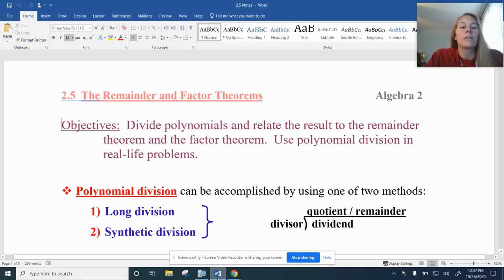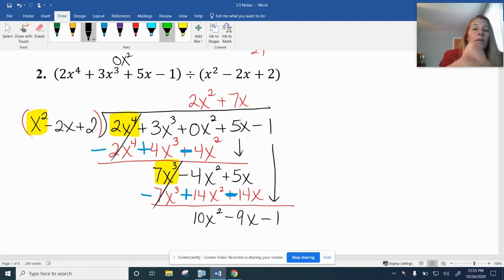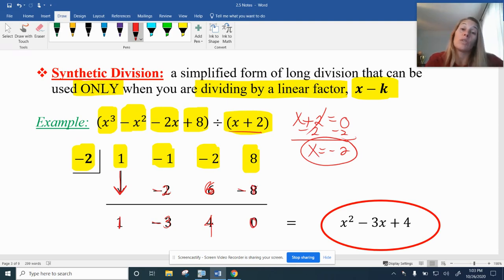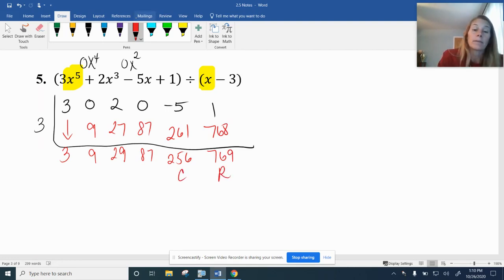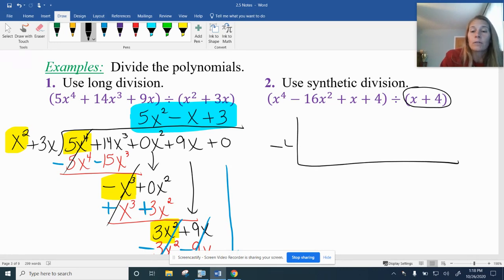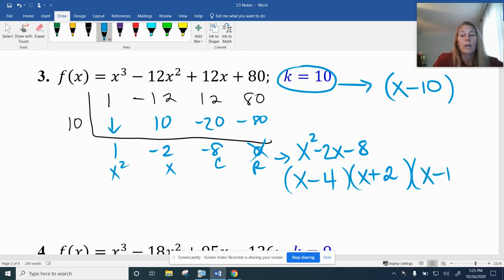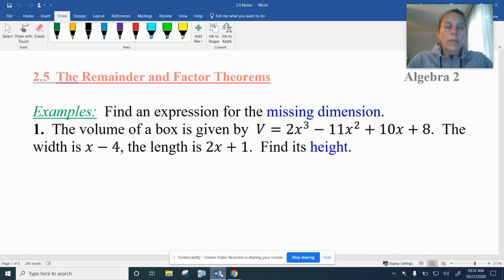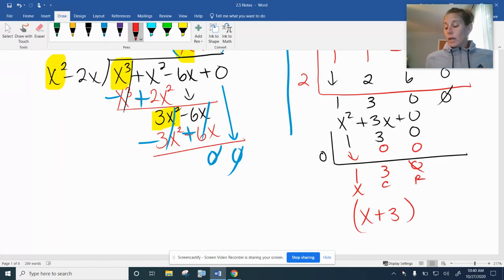The remainder & factor theorems